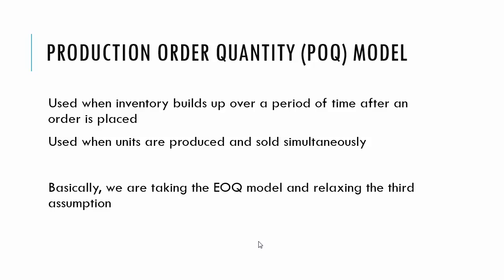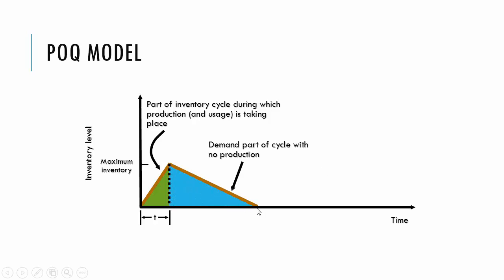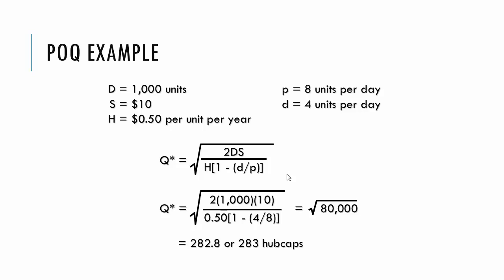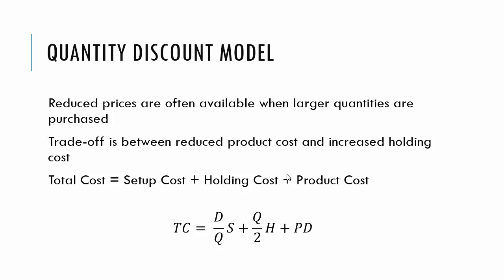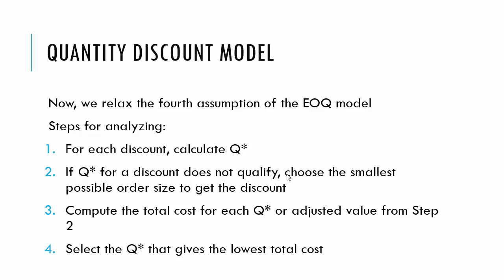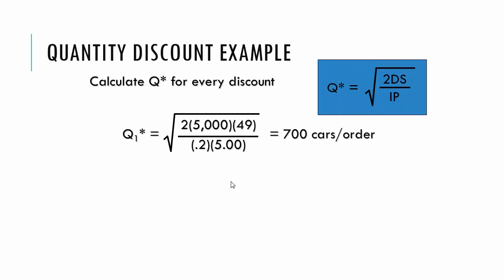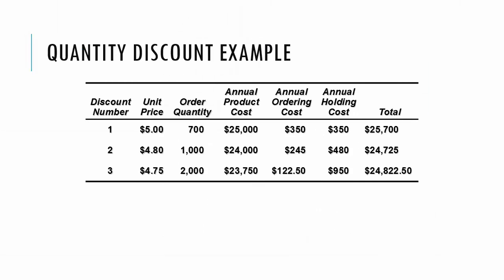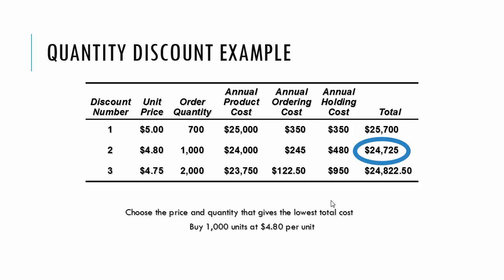Inventory Management - Video D